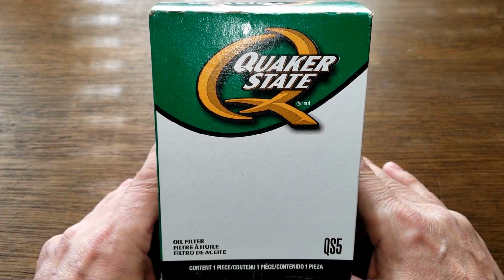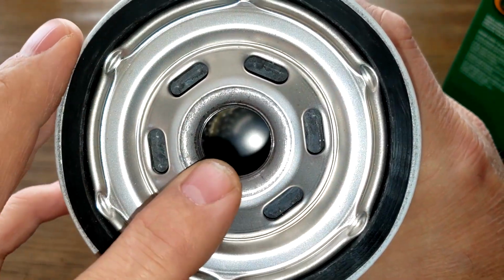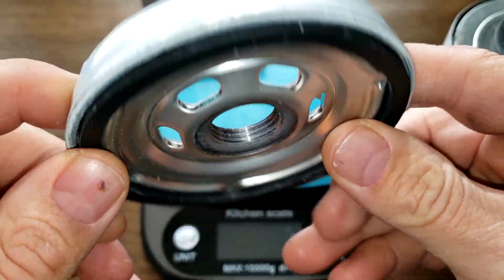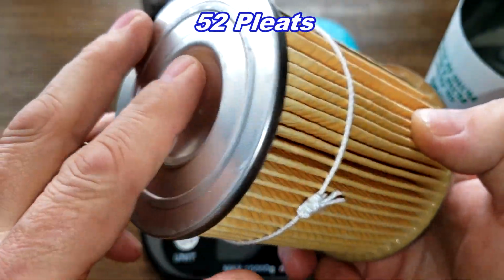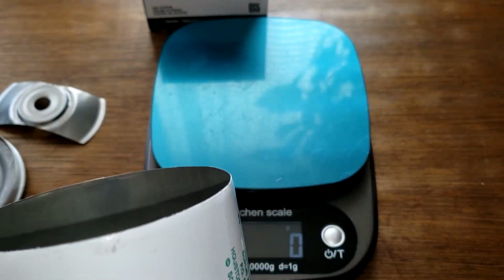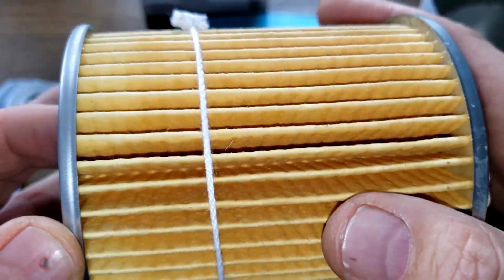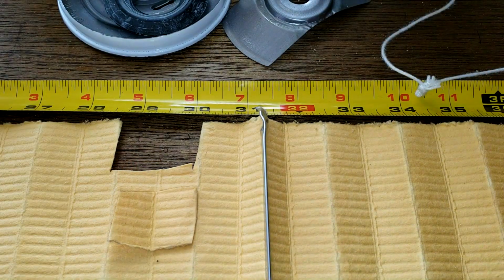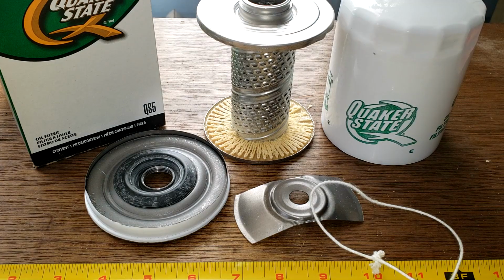Quaker State Oil Filter QS5 Cut Open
Is this Quaker State oil filter any good? Would you use it? Let's open it up and see what's inside!
Welcome!
► Want to become part of a Great Story? Please consider donating to this Great Organization, Thank You!